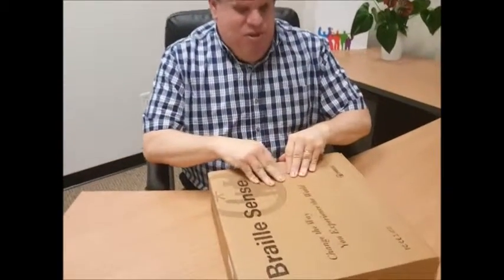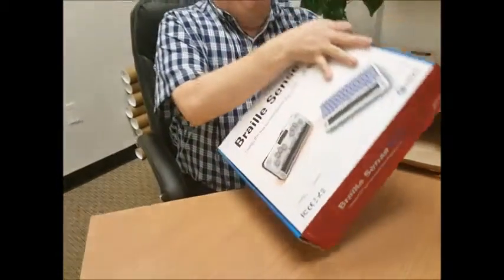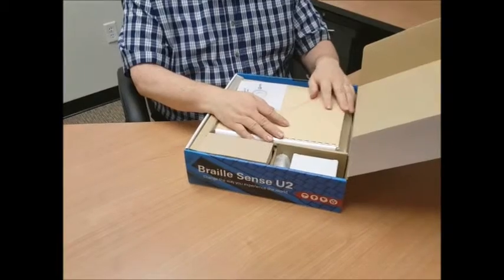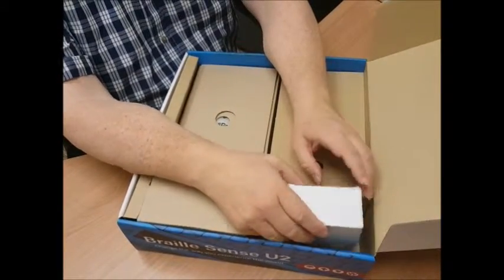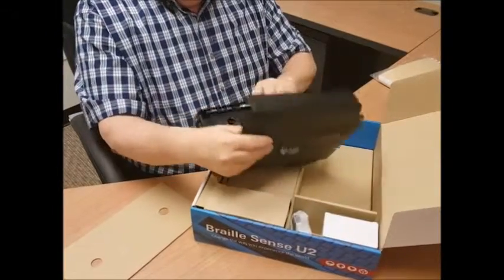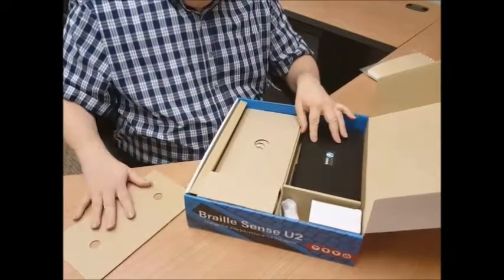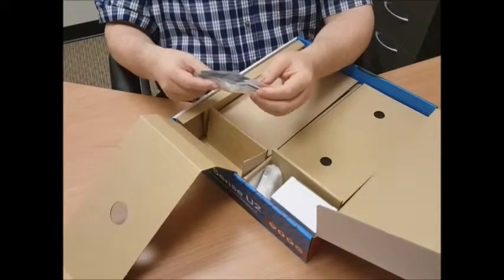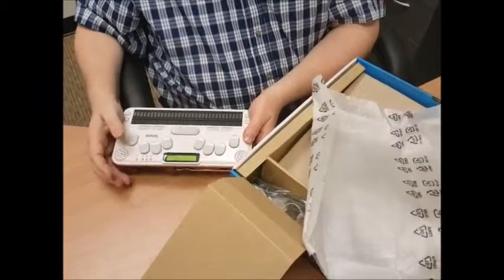Braille Sense U2: Whats in the Box?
Hims Technical Support Supervisor, Michael Jones, shows you what to expect when you unbox your new Braille Sense U2 Notetaker for the first time.